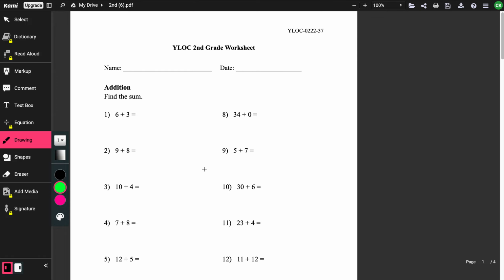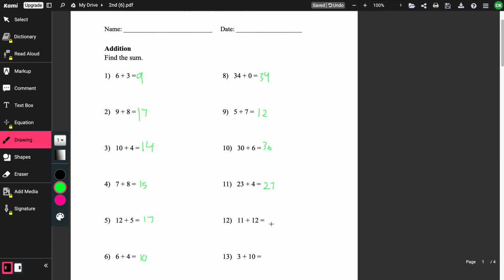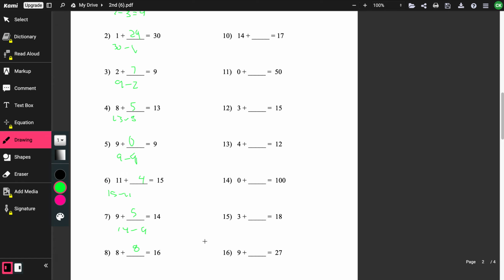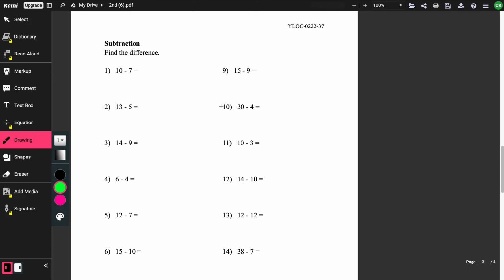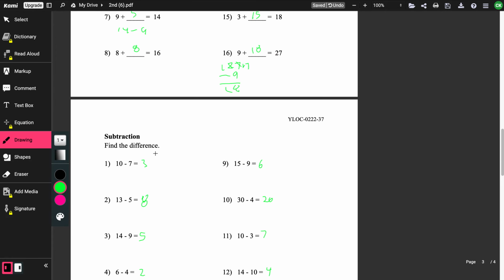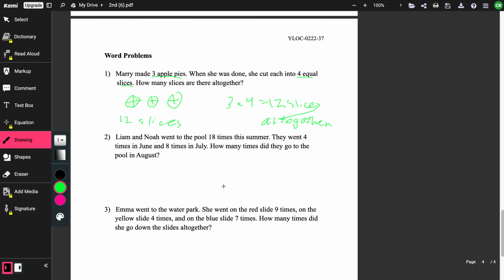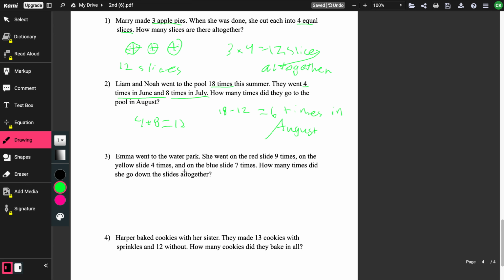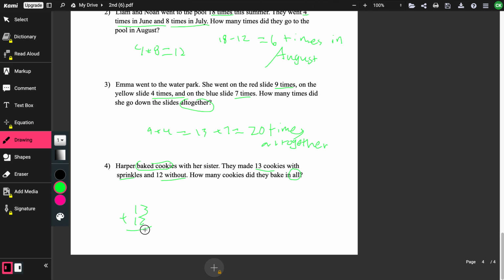2nd Grade Math | Lesson 37 #2